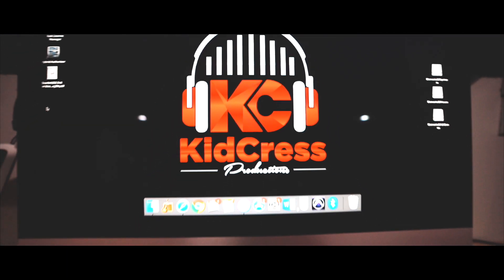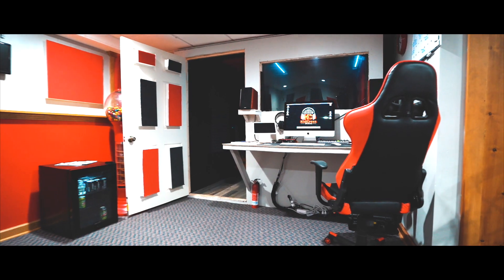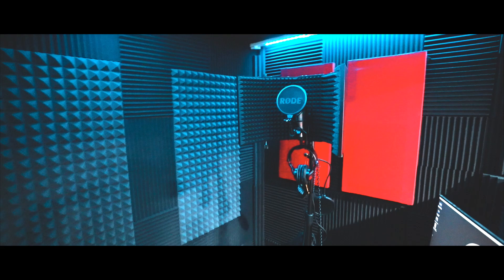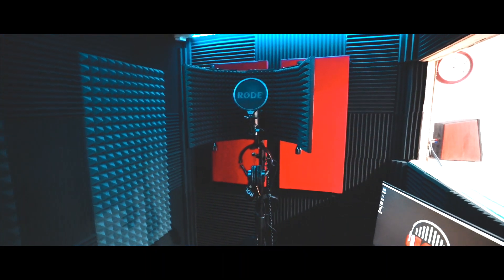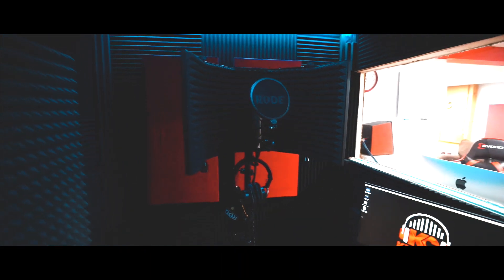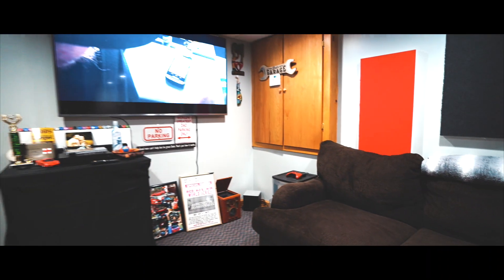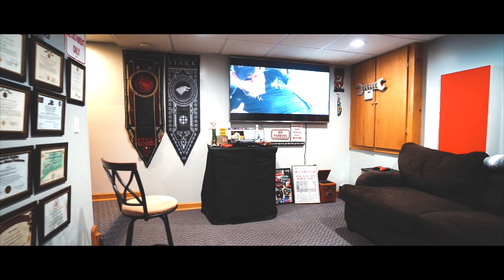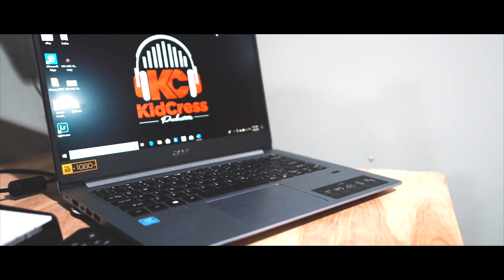The KidCress Productions Studio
Welcome to the Studio!

Located in Chaplin, CT. 5 minutes away from Willimantic.

No more paying by the hour! We rate by the Song! So take your time and get it PERFECT! Dont let the clock tie up your creative ability because youre worried about going over budget!

Its simple and the most affordable you will find at this level:

Audio Recording (No Mix or Master) Artist gets all Stems: $100.00

Audio Recording with Professional Mix and Master from the KidCress Productions Studio Engineer: $150.00

As always a Studio Visit is FREE!!!

Ask about our 860 Discount for local artists!

We also offer many other services! Videography, Photography, Custom beats and Lyrics for Sale!

Book on Facebook, Email, Text, or Phone Call Today!